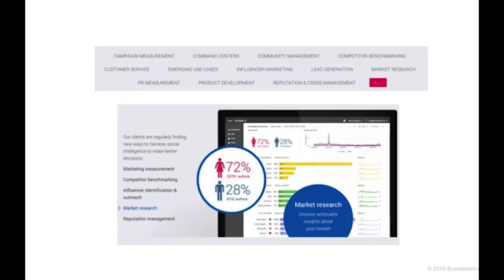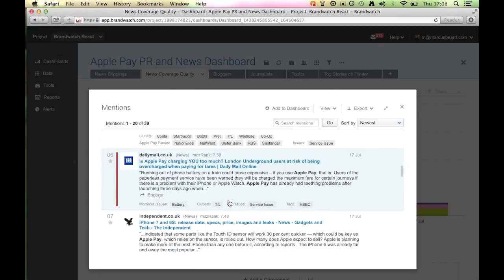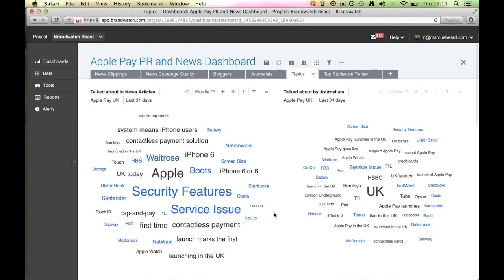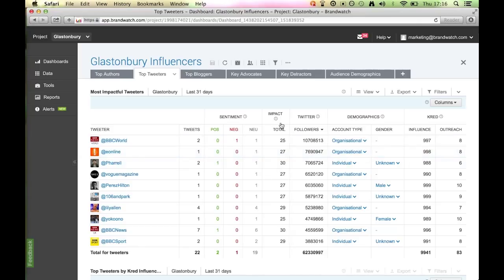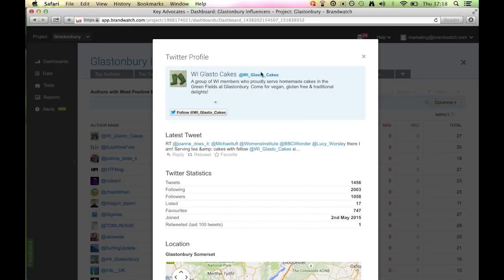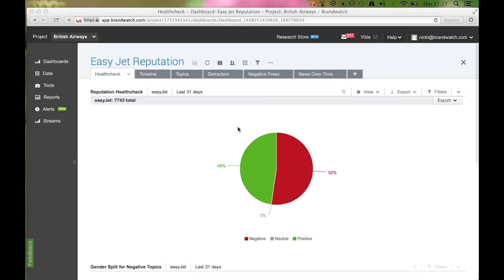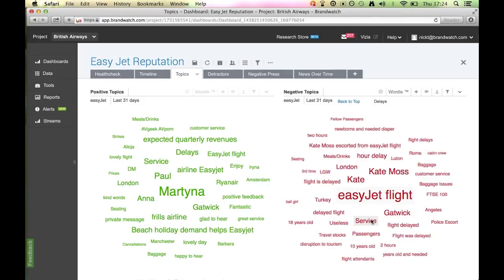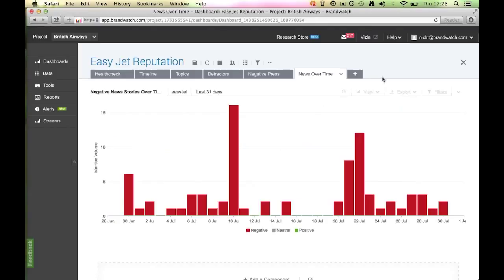Webinar: Introducing Use-Case Dashboards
How to save time, money and resources with our new use case dashboards